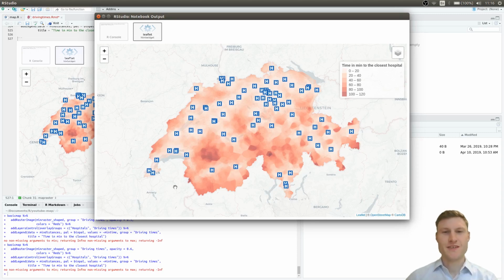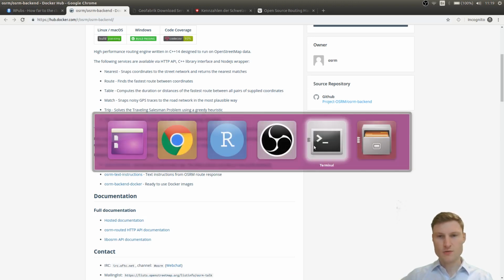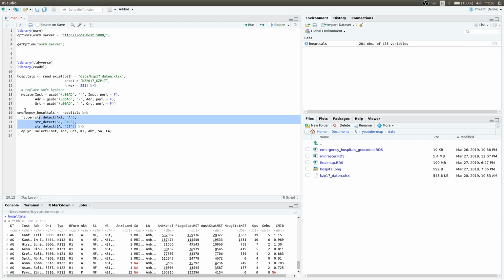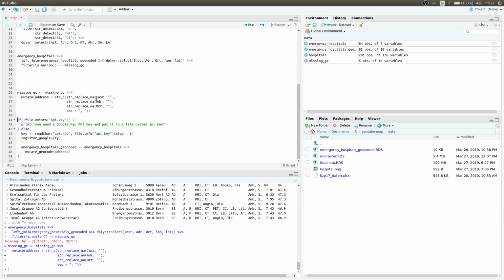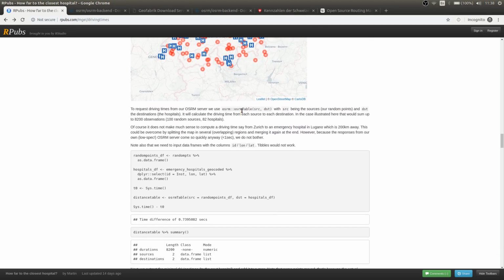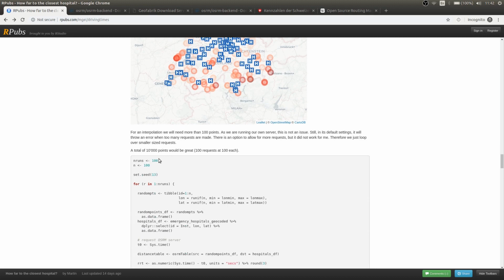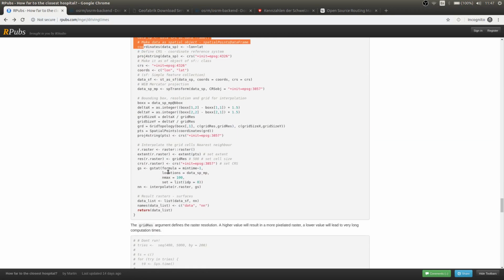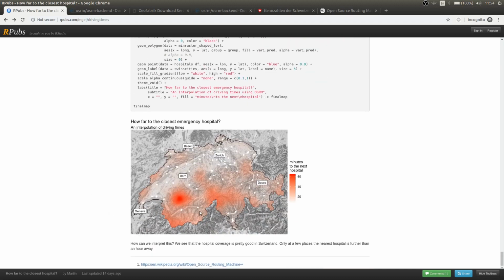Driving time interpolation map in R (using OSRM, leaflet, raster, ggmap)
We create a map that shows the driving time to the closest emergency hospital. We use the following:

- a public list of Swiss hospitals
- our own OSRM server (Docker) to estimate driving times
- 2D interpolation and mapping functions in R (gstat, ggmap, raster, sp etc.)
- leaflet to create an interactive map